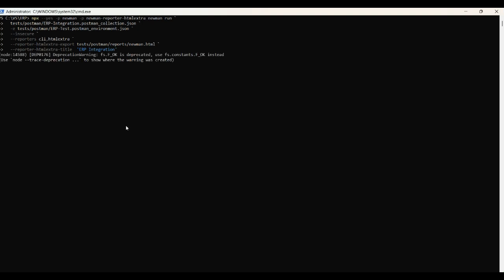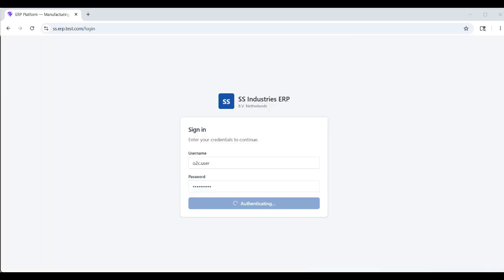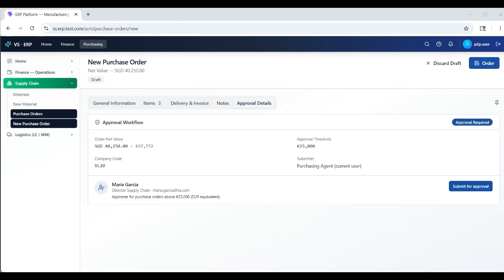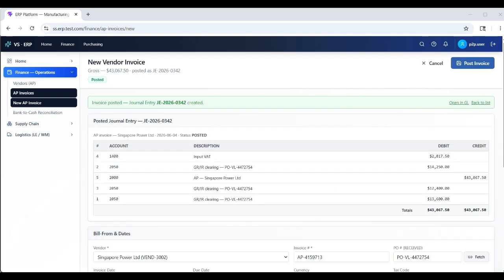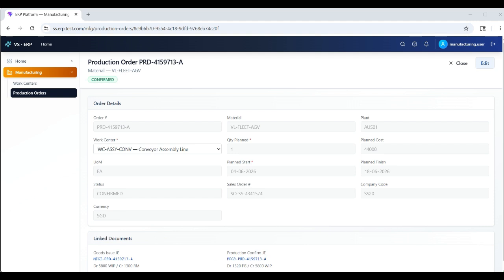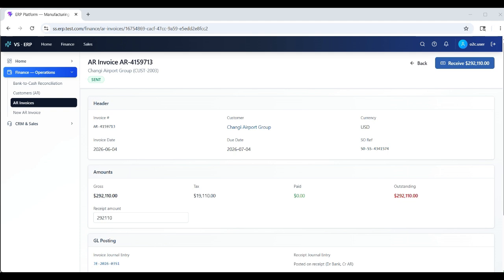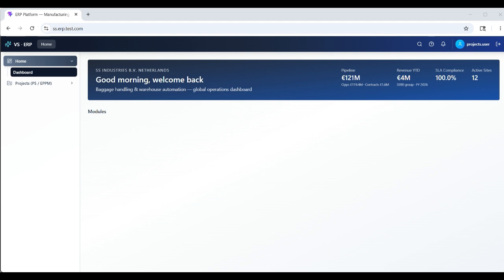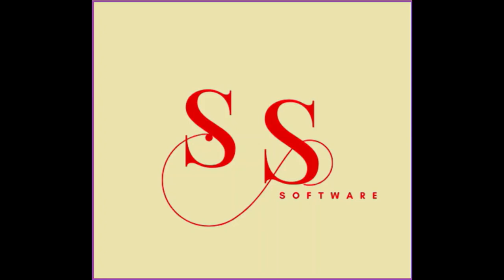ARCHITECT AN ERP PLATFORM FOR registered cross currency transactions under SS20 books in $ and $S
🎬HOW TO ARCHITECT AN ECONOMICAL ERP PLATFORM SYSTEM FOR Transaction in the SS20 with Sales Order and Purchase Order in Singapore dollar (SGD), and registered cross currency transactions under the SS20 books in USD ($)

🔵 Explains how to design an economical ERP platform for SS20 ‑based financial operations.

🟣 Covers handling Sales Orders (SO) and Purchase Orders (PO) in Singapore Dollars (SGD).

🟠 Demonstrates how to register and manage cross‑currency transactions under SS20 books in USD ($).

🟢 Focuses on system architecture considerations for multi‑currency accounting, transaction mapping, and ledger consistency.

🔴 Highlights practical steps for ensuring accurate currency conversion, auditability, and regulatory compliance.